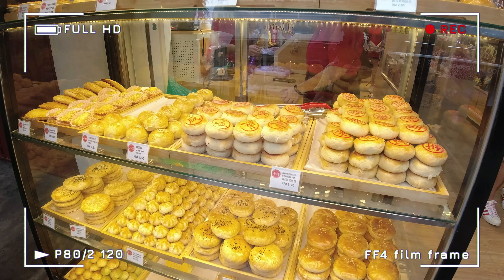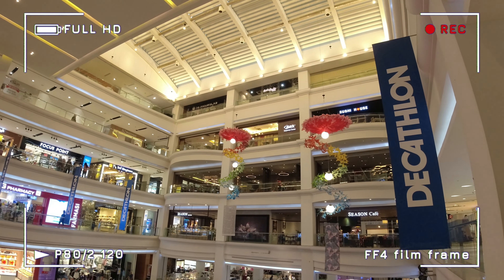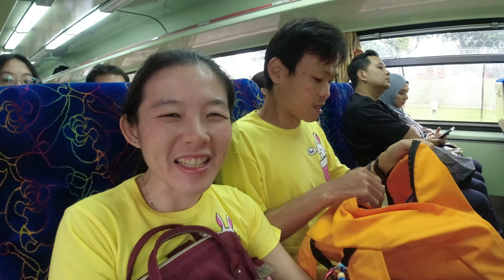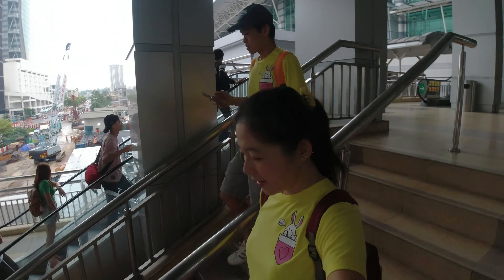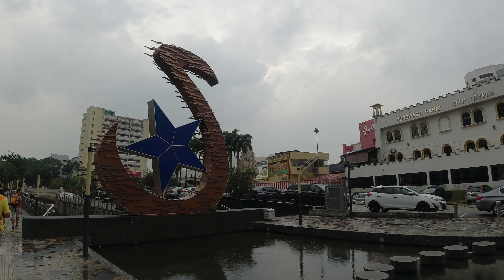(JB VLOG) ONE DAY IN JB | KTM TRAIN TO JB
In this video, we took a one day trip to explore JB and did some walking around, cafe hopping, shopping and eating around the key areas such as Jalan Wong Ah Fook, Jalan Tan Hiok Nee, City Square Mall etc! Check out the places we went in the vlog!

Music credit
♪ Animal Friends (Prod. by Lukrembo)